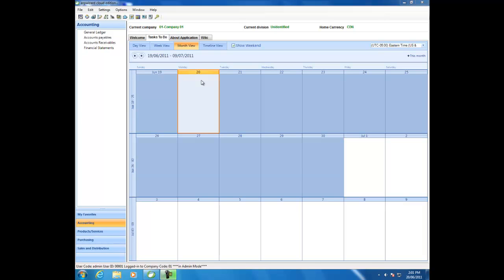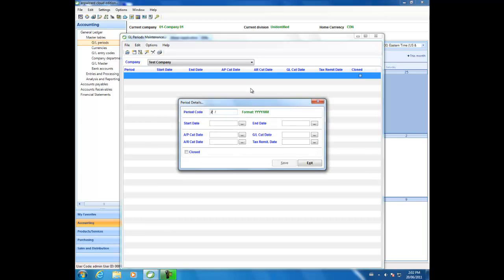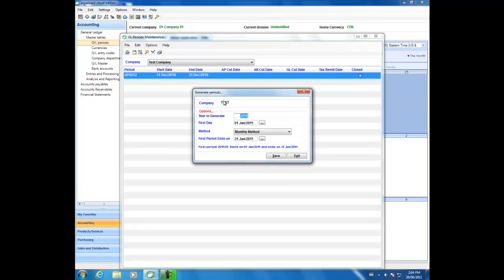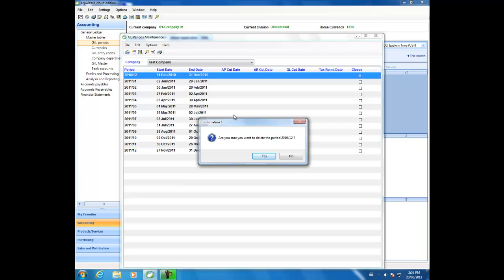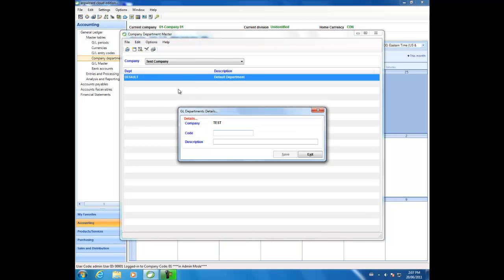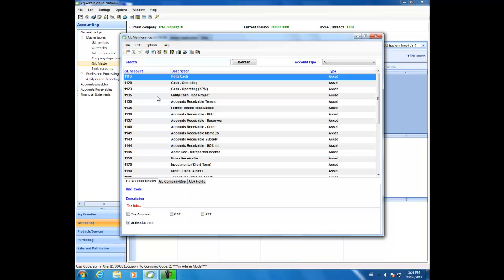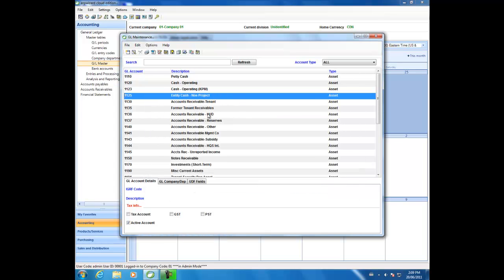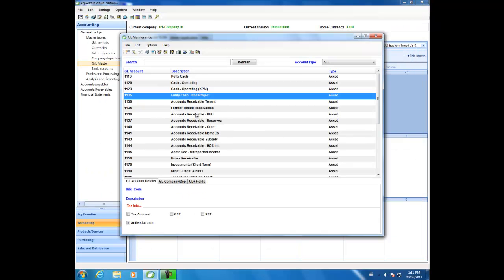ERP Wizard Cloud Edition - General Ledger - Part 1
This video will show you how to setup your General Ledger module (part # 1) in ERP Wizard Cloud Edition